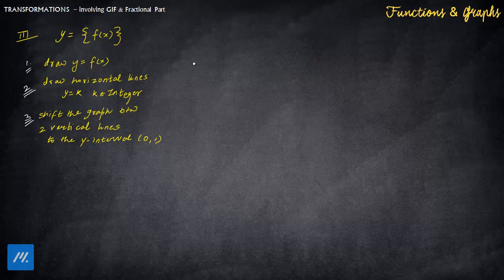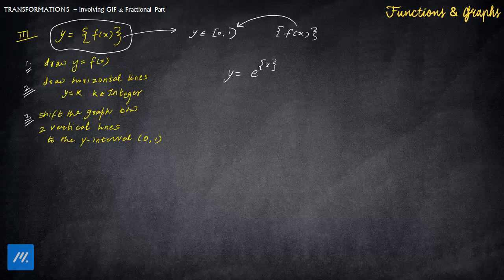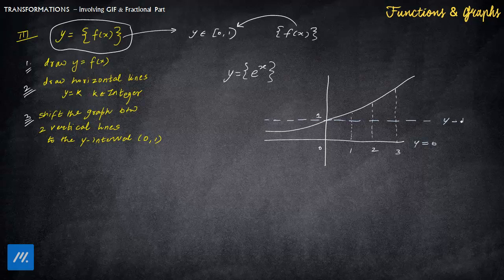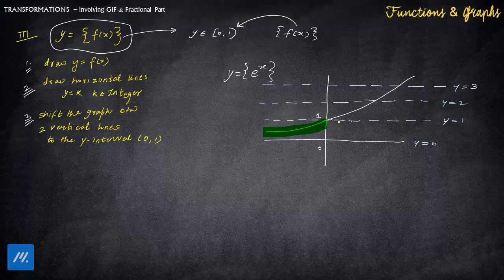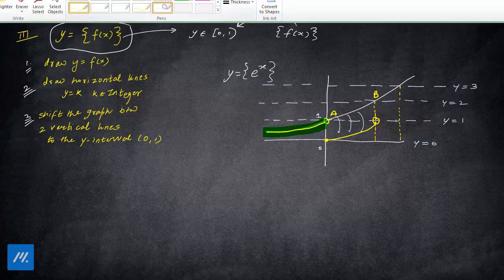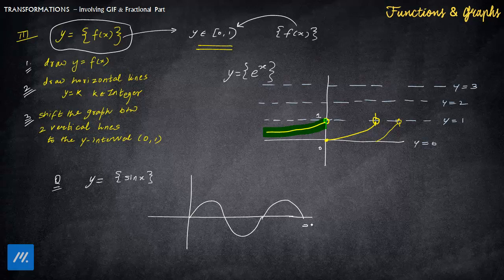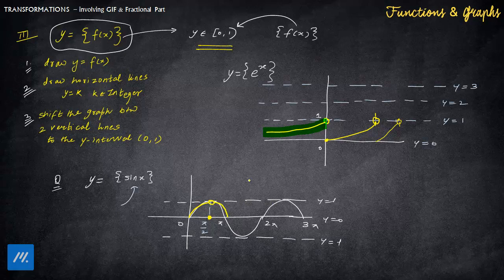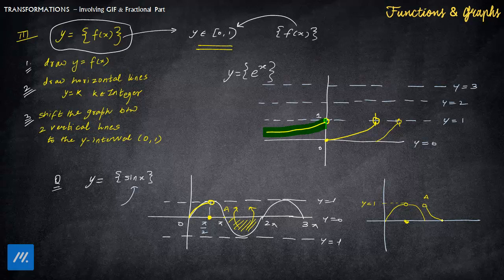13 Fraction Part Transformation { f(x) }